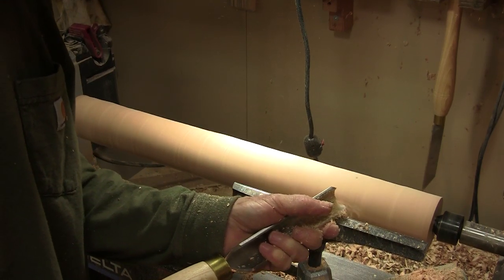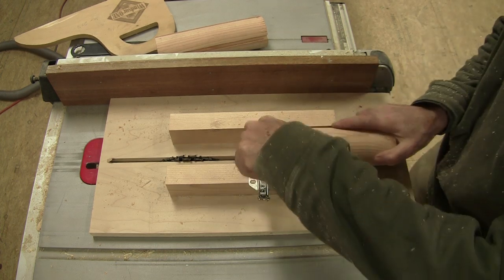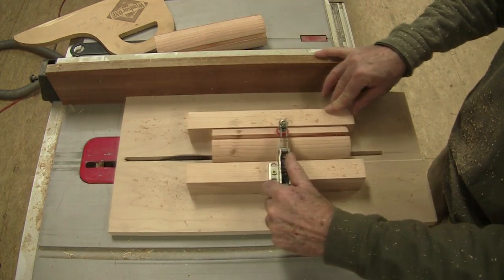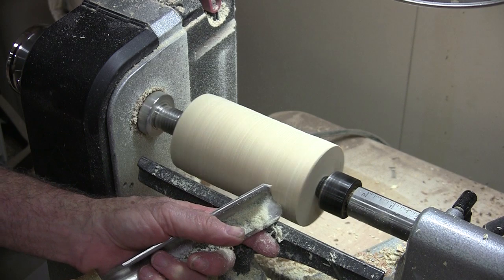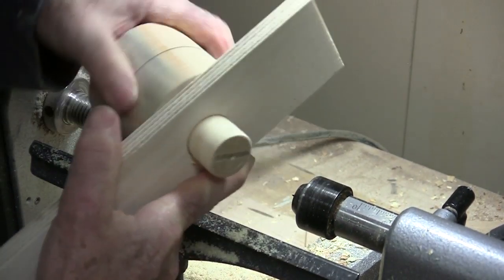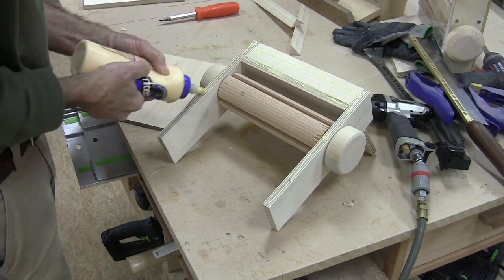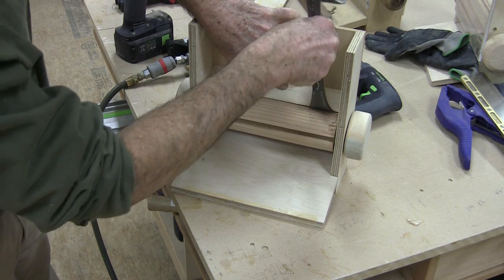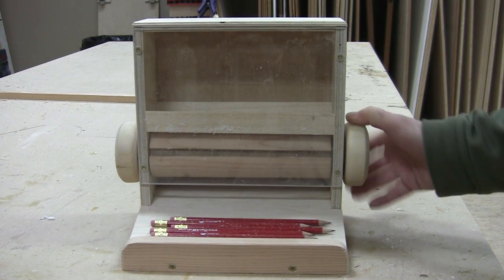Katz Roadshow Pencil Dispenser